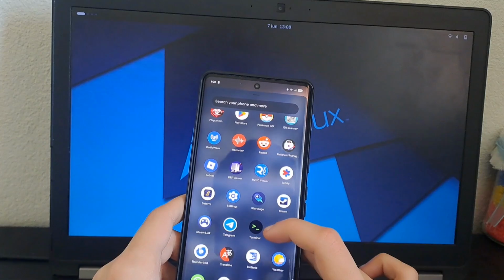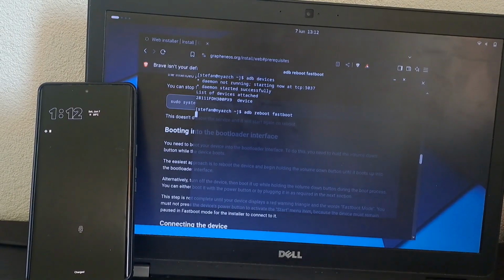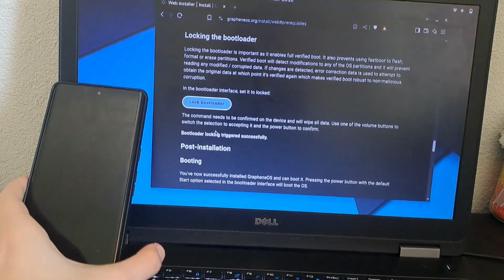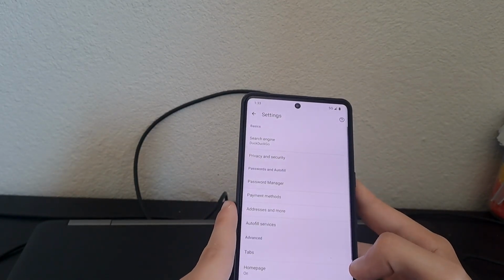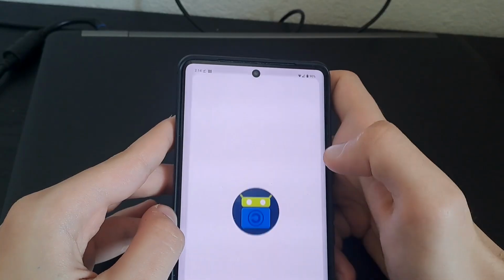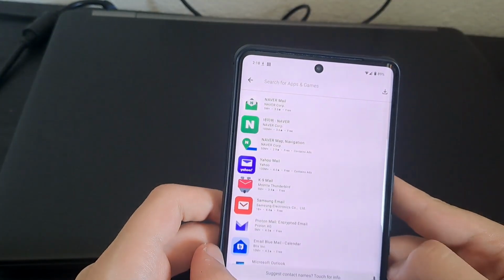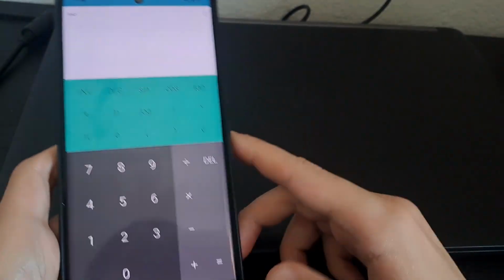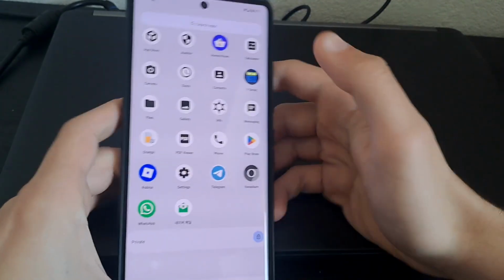Google Pixel without Google! (GrapheneOS installation and review)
On the next community choice, the GrapheneOS installation was selected by viewers and subscribers all across the world. GrapheneOS is a privacy focused Android ROM that removes Google services on your phone, also you get Sandbox Google Play. Note that it only works on Pixels and Pixels only.

GrapheneOS web installer(you need a Pixel and a Chromium based browser)